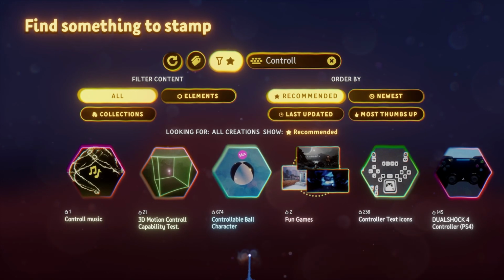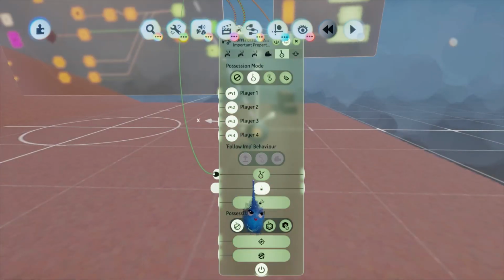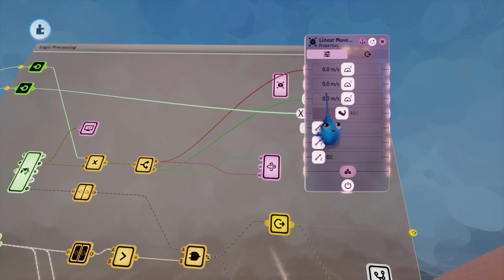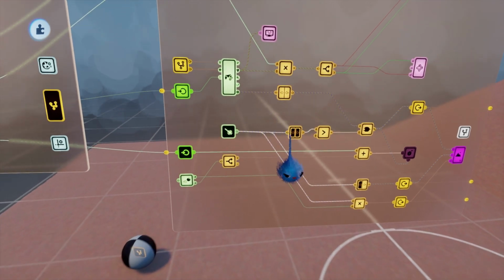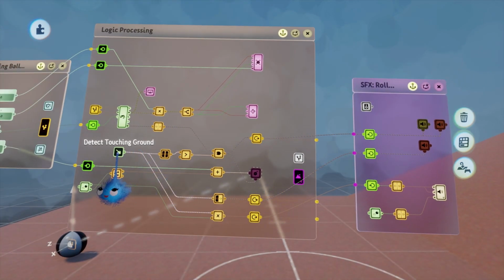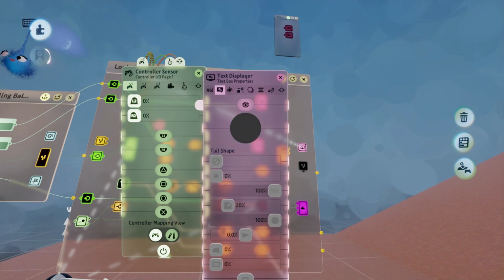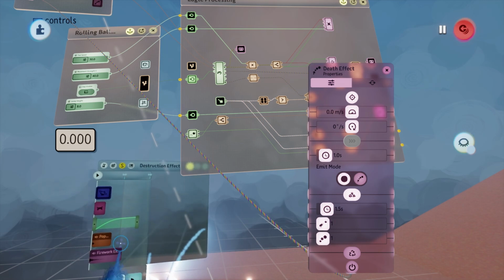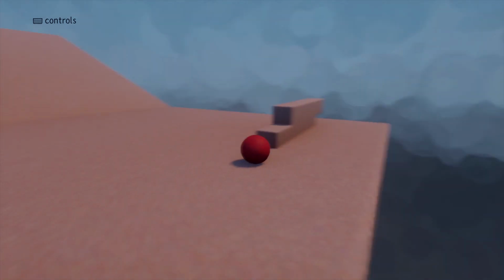Asset Breakdown: Controllable Ball